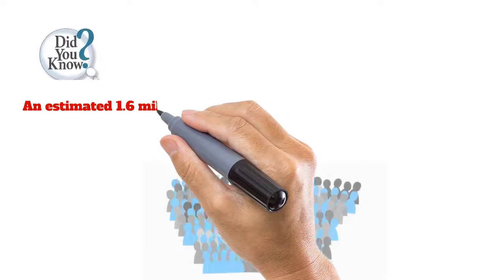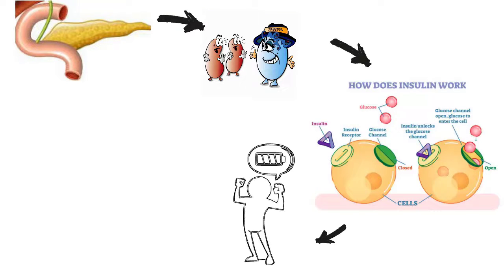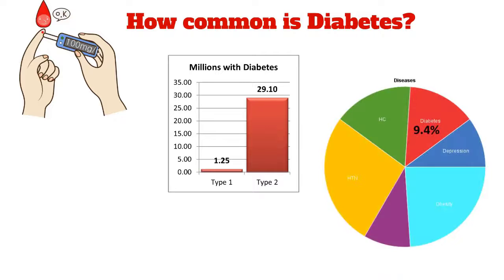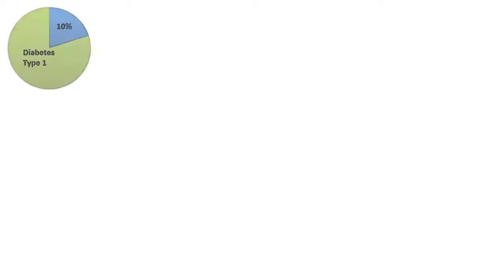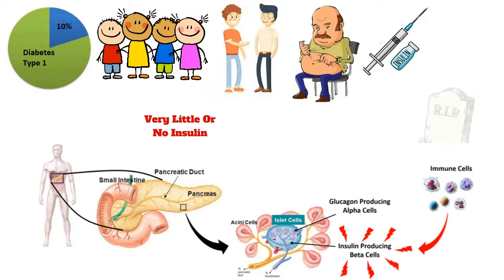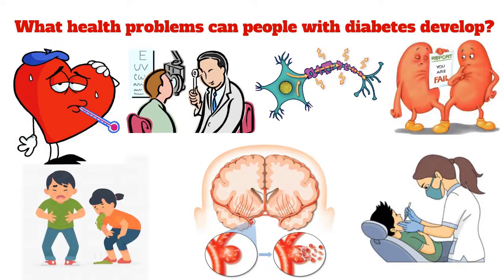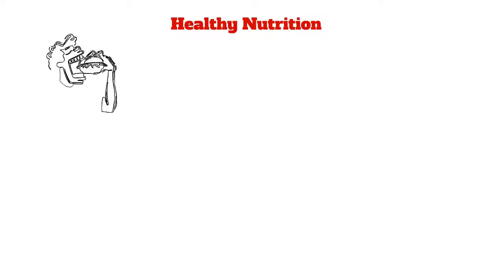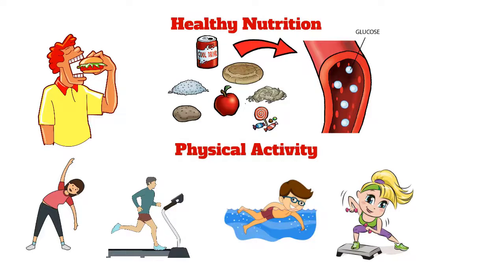Diabetes I Part 1 I Types Of Diabetes I Management I monitoring I Life Style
An estimated 1.6 million deaths were directly caused by diabetes.
remains the 7th leading cause of death in UNITED STATES.

SO WHAT EXACTLY IS DIABETES AND HOW IT WORKS?
Diabetes is a chronic disease that occurs when the pancreas is no longer able to make INSULIN.
and Insulin is a hormone made by the pancreas, that acts like a key to let glucose from the food we eat pass from the blood stream into the cells in the body to produce energy.
 Not being able to produce insulin or use it effectively leads to raised glucose levels in the blood (known as hyperglycaemia). Over the long-term high glucose levels are associated with damage to the body and failure of various organs and tissues.
How common is diabetes?
As of 2015, 30.3 million people in the United States, or 9.4 percent of the population, had diabetes. More than 1 in 4 of them didn’t know they had the disease. Diabetes affects 1 in 4 people over the age of 65. About 90-95 percent of cases in adults are type 2 diabetes.1
There are three main types of diabetes – type 1, type 2 and gestational.
BUT WE'D TALK ABOUT ONLY TYPE 1 OTHER WOULD BE COVERED IN COMING VIDEOS.
TYPE 1 -
Around 10% of all people with diabetes have type 1 .O
Type 1 diabetes is caused by an autoimmune reaction where the body’s defence system attacks the cells that produce insulin. As a result, the body produces very little or no insulin.
Type 1 diabetes can affect people at any age, but usually develops in children or young adults. People with type 1 diabetes need daily injections of insulin to control their blood glucose levels. If they don't have access to insulin, they will die.
Symptoms of Type 1 Diabetes
Abnormal thirst and dry mouth
Sudden weight loss
Frequent urination
Constant hunger
Blurred vision
What health problems can people with diabetes develop?
Over time, high blood glucose leads to problems such as

heart disease
stroke
kidney disease
eye problems
dental disease
nerve damage
foot problems
Management of Type 1 Diabetes
Patients with type 1 diabetes require daily insulin treatment, regular blood glucose monitoring and a healthy lifestyle to manage their condition effectively.
Self-monitoring
People with diabetes who require insulin need to check their blood glucose levels regularly to inform insulin dosage.
They are usually advised to measure their blood glucose level at least four times a day.
Healthy nutrition
Healthy nutrition — knowing what and when to eat — is an important part of diabetes management as different foods affect your blood glucose levels differently.
Physical Activity
Regular physical activity is essential to help keep blood glucose levels under control. It is most effective when it includes a combination of both aerobic (eg. jogging, swimming, cycling) exercise and resistance training, as well as reducing the amount of time spent being inactive.